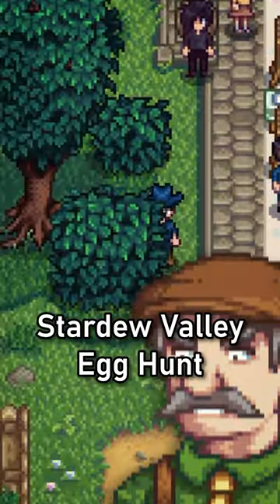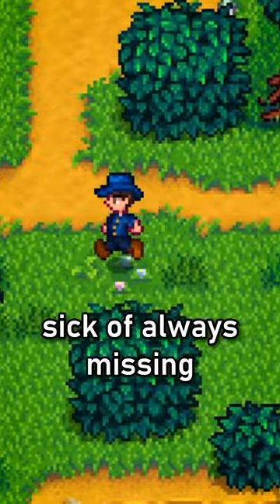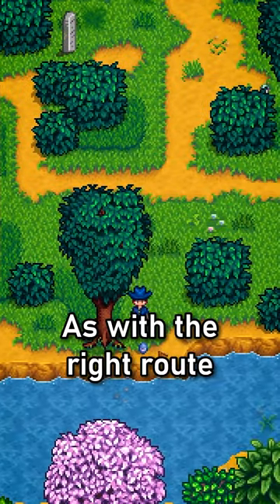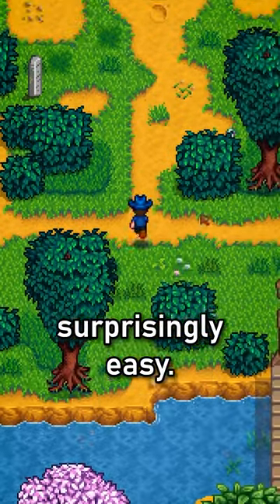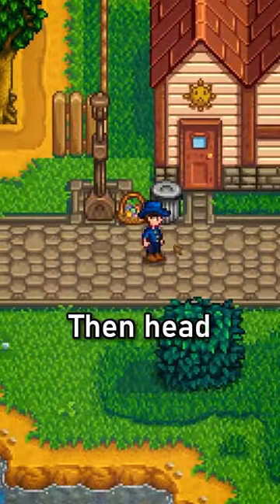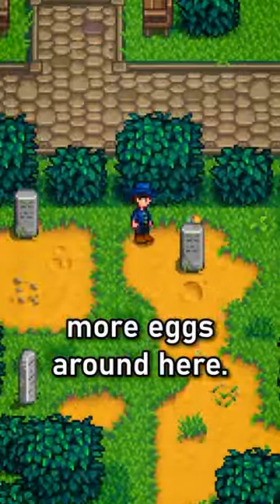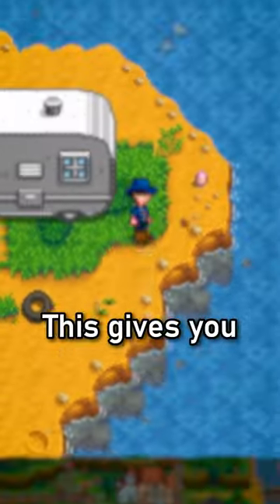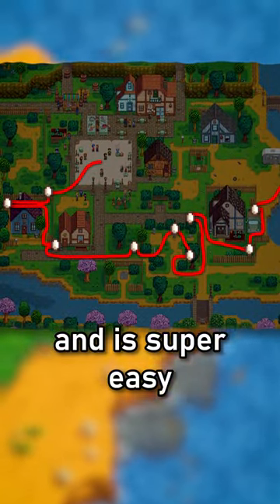How to ALWAYS Win The Egg Hunt In Stardew Valley